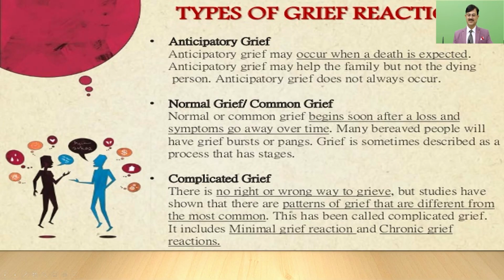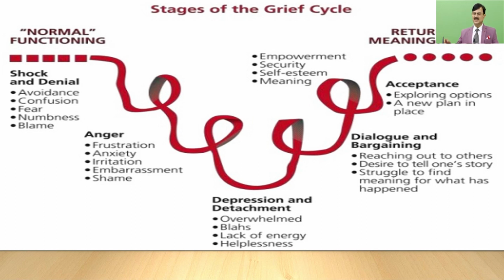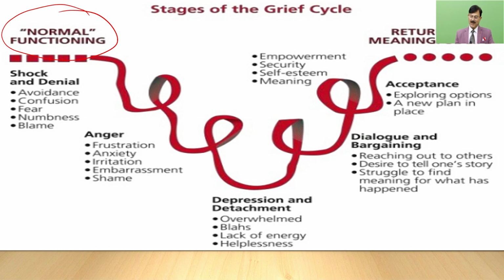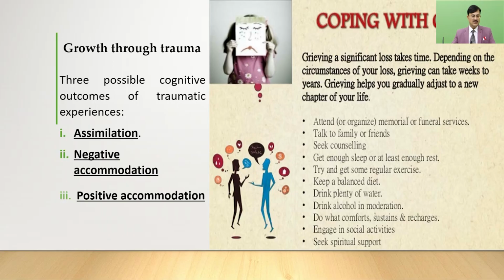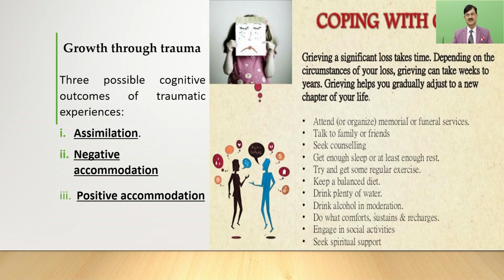Week 10: Lecture 06 - Care of Dying & Bereavement